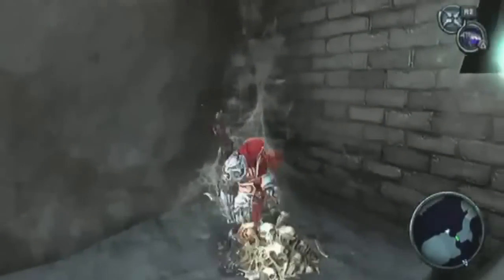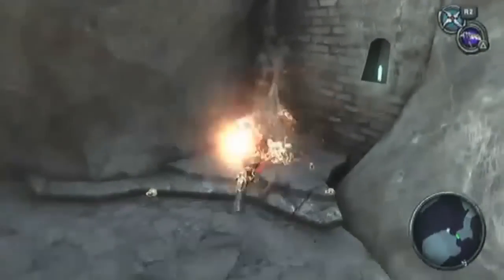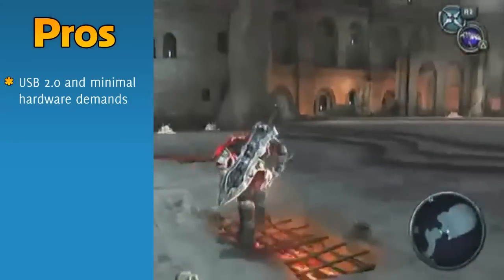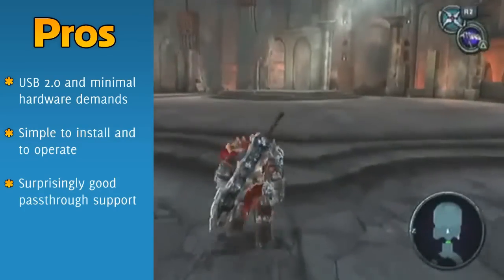Masterclass - Video Capture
Have you been wondering how to capture video game footage? Looking for hardware advice? Join Matt as he takes you on an overview of video capture hardware: Roxio Game Capture, Black Magic Intensity, Hauppauge HD-PVR, and the H264 Pro Recorder